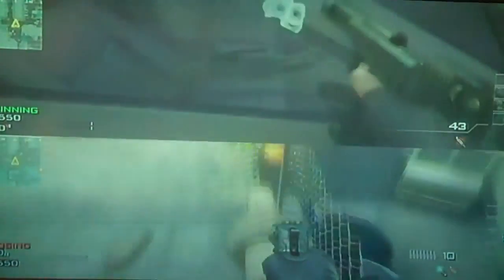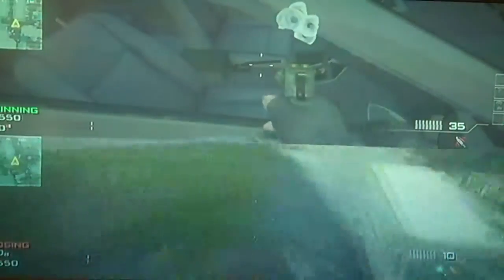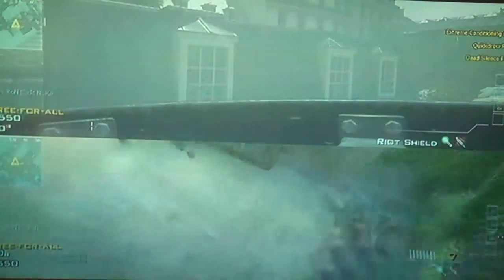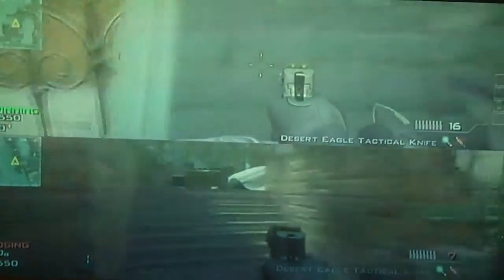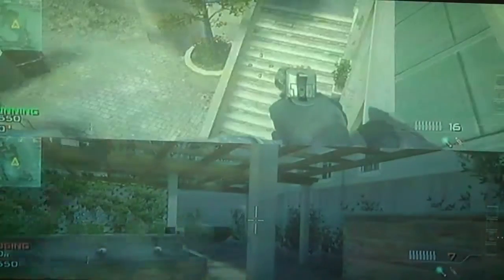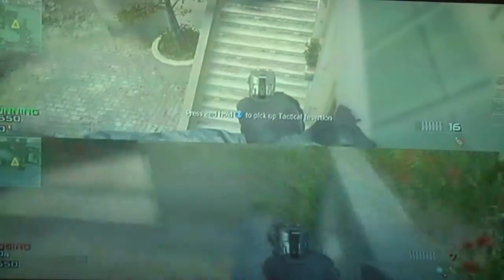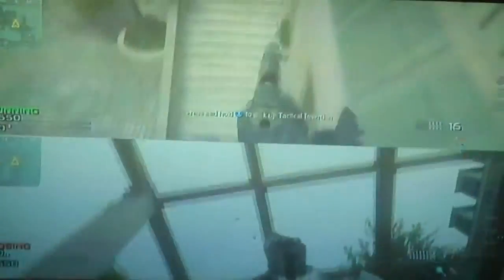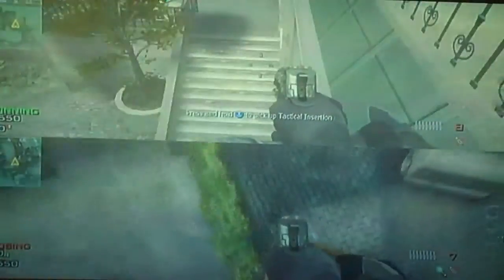Me Mike Jack Glitching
me and mike r glitching and jack is making fart noises and playing music